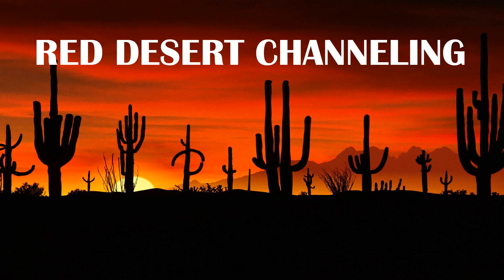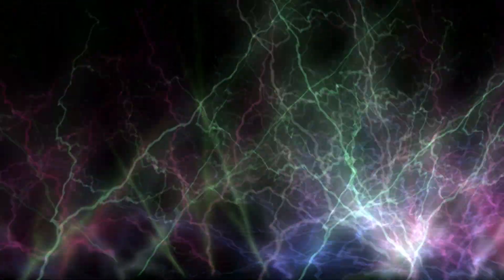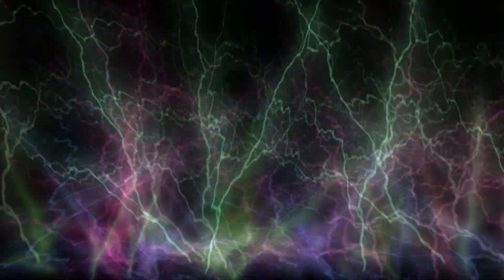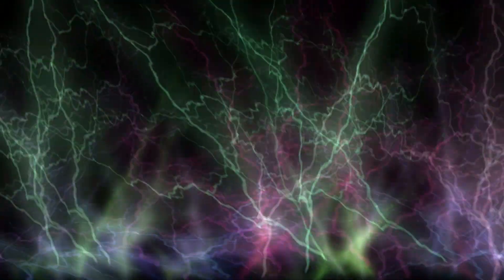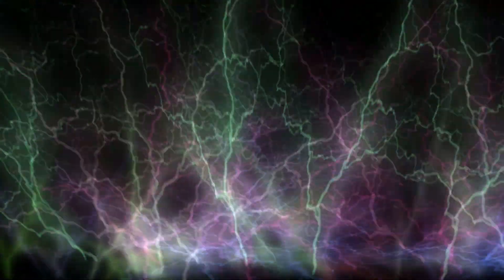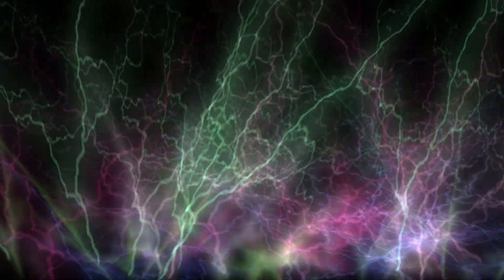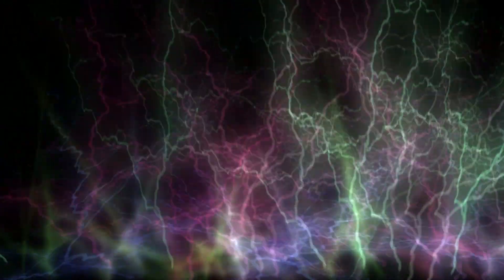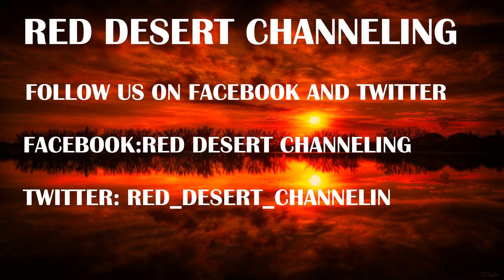Astral Enemies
These videos are created to help the people of earth learn about the truths of our planet, advance you all spiritually and help make the world a better place.
I want all of you to grow as a person and help our planet to become the place it's meant to be.